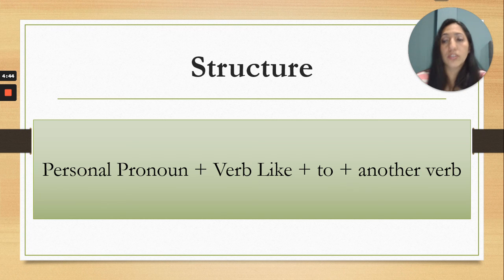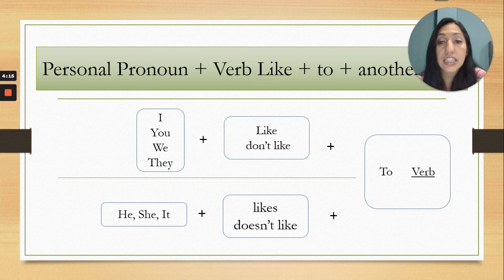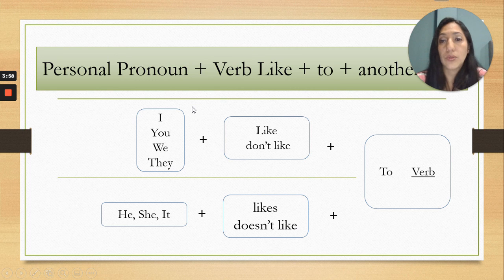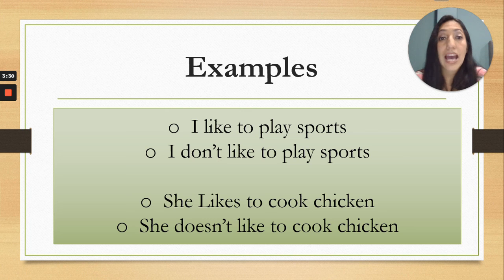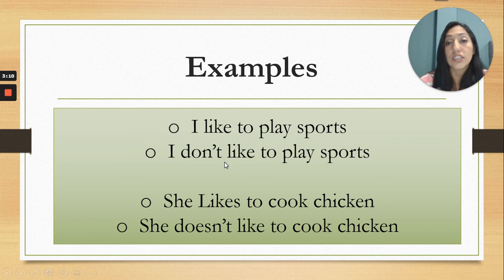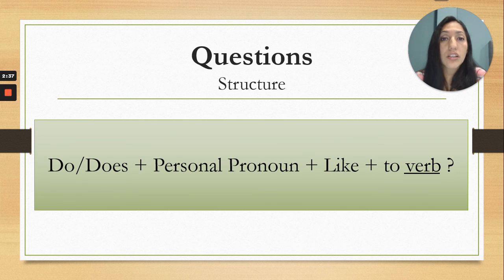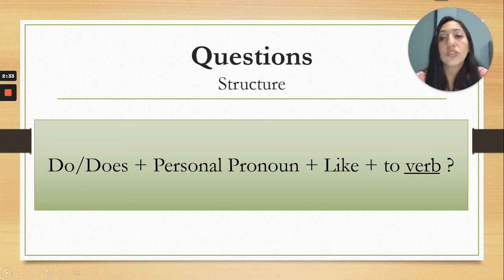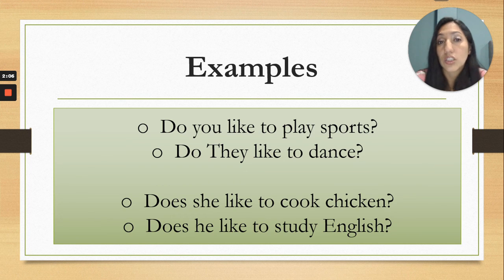W04 Adriana Sandoval Lesson How to Used Like